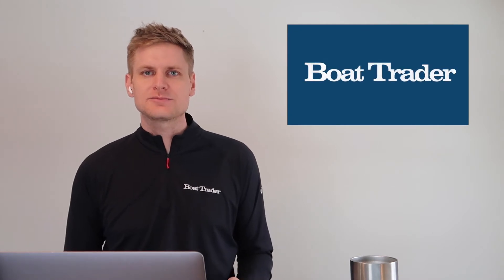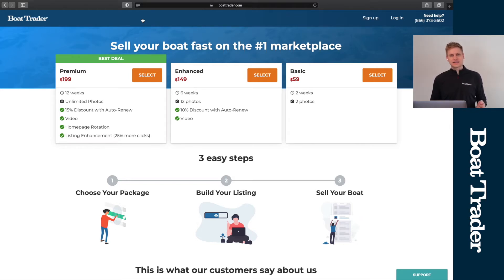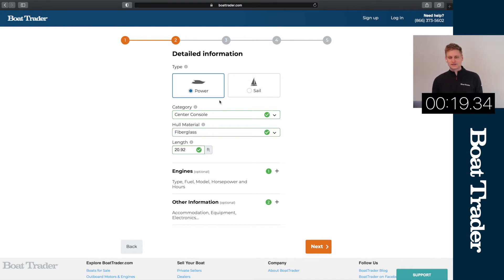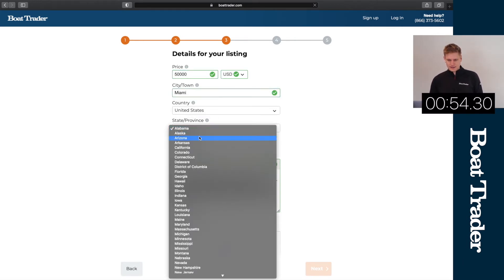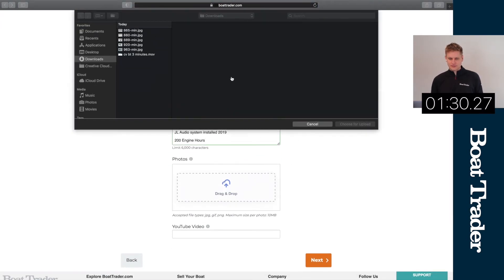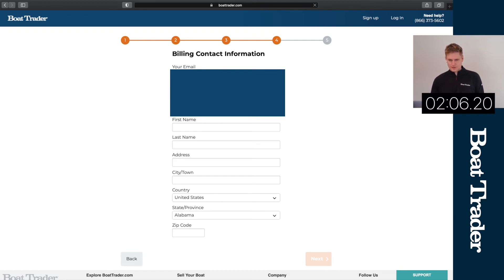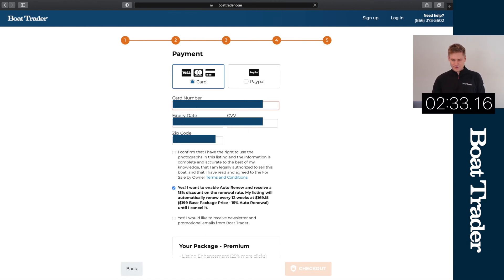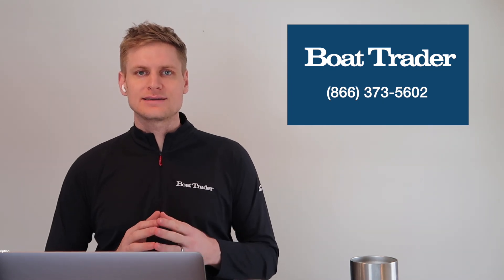How to List Your Boat for Sale on Boat Trader in Under 3 Minutes! | Sell Your Boat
Did you know that you can publish your used boat on Boat Trader in under 3 minutes? Boat Trader offers the fastest way to list -- and sell your boat! With an audience of more than 4 million boaters monthly, you are sure to find a local buyer when listing your boat on Boat Trader.

This video shows you how easy it is to list your boat for sale. To learn more about Boat Trader's private seller listing packages,

00:00 Intro
00:34 Choose Your Package
00:57 Populate Your Listing
02:25 Upload Photos and Video
03:28 Checkout
03:56 Outro